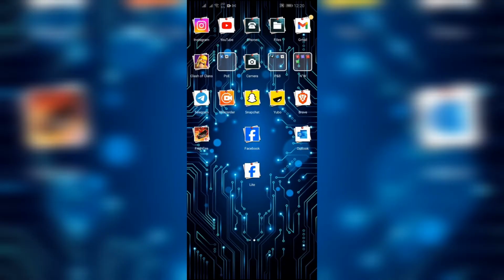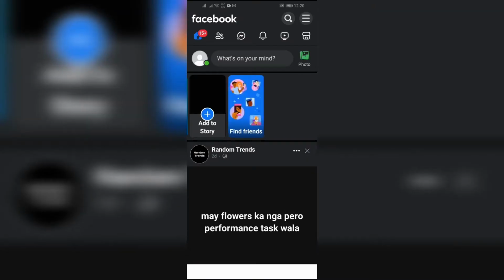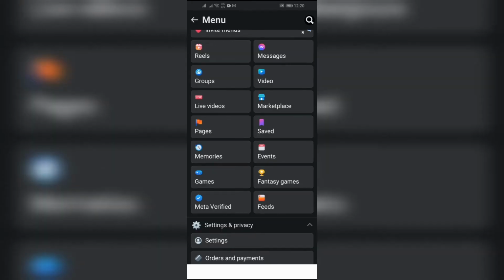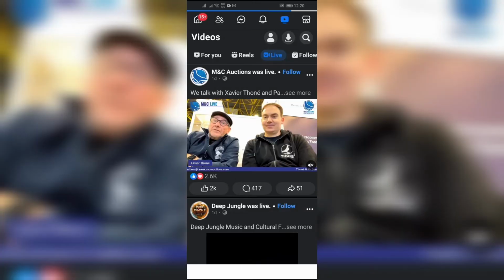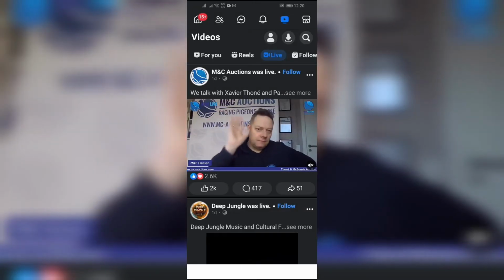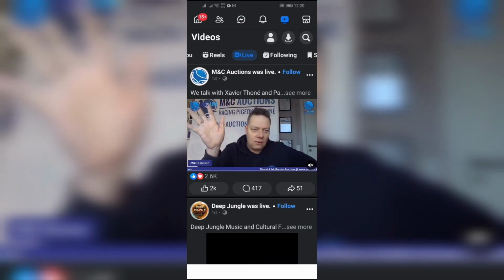How to Watch Live Videos on Facebook 2024 | View FB Live Videos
In this tutorial, we delve into the exciting world to watch live videos on Facebook!
Whether you're a content creator looking to engage with your audience in real-time or simply eager to explore the vibrant live content available, this guide has everything you need to know.
Join us as we walk you through the simple steps to access and enjoy live videos on Facebook, unlocking a wealth of dynamic and interactive experiences at your fingertips.